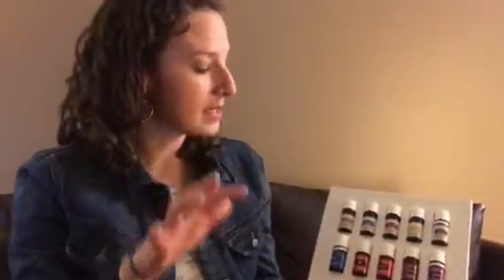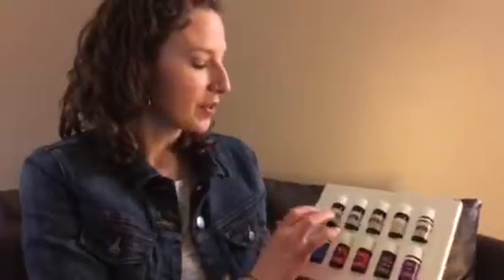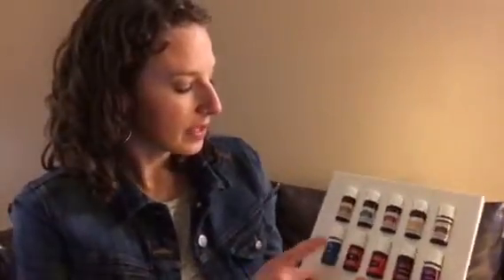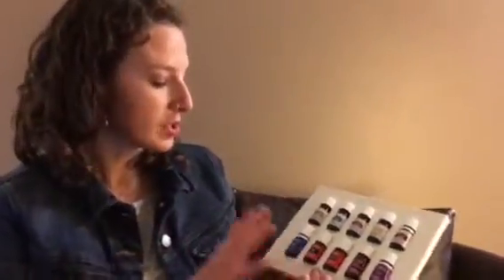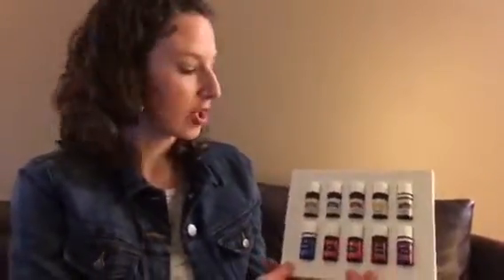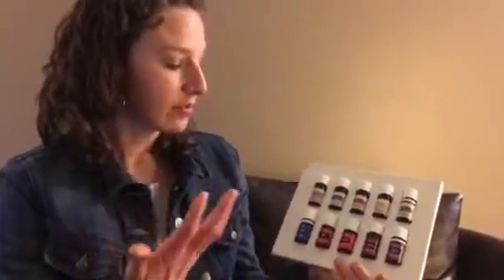Family Wellness 17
Muscular support